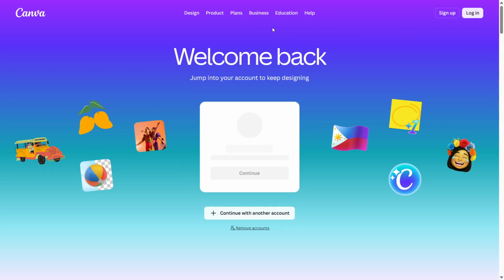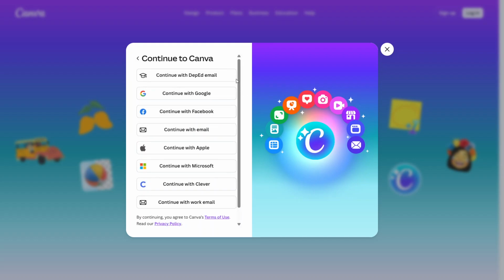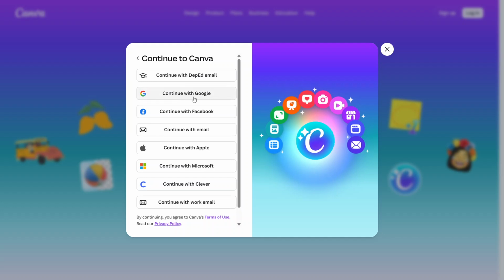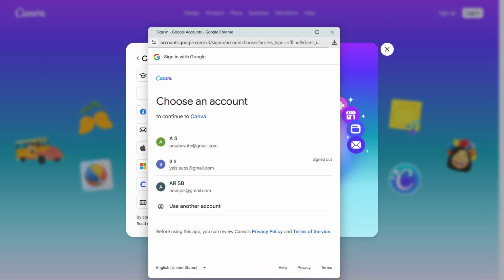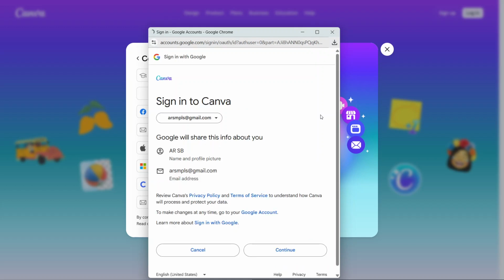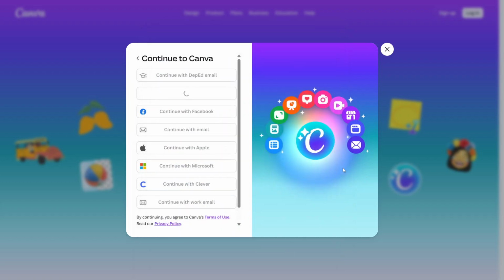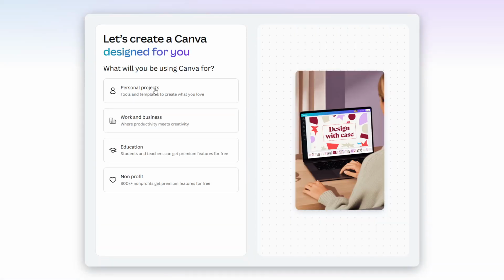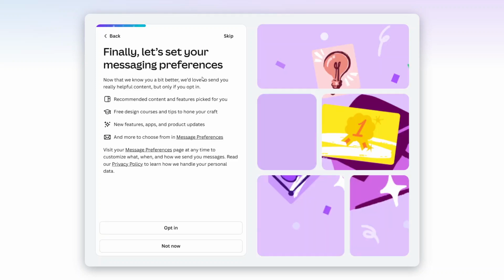How to Create a Canva Account (2026) | Step-by-Step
Learning how to create a Canva account is the first step to designing graphics for your store, ads, and social content. In this tutorial, you'll see exactly how to sign up, choose the right account type, and get into your dashboard fast. We cover both the free and Pro options so you can decide what fits your needs without wasting time. This is the current updated method that works in 2026, so no outdated steps or missing screens. Whether you're setting up Canva for your Shopify store, email campaigns, or social media, this walkthrough covers everything you need to get started.